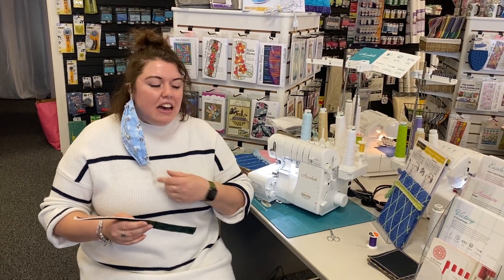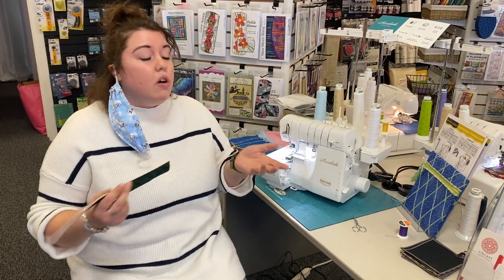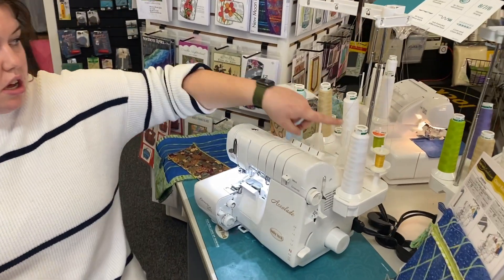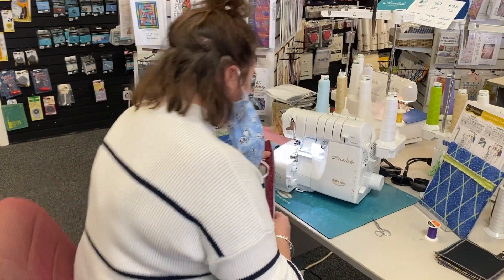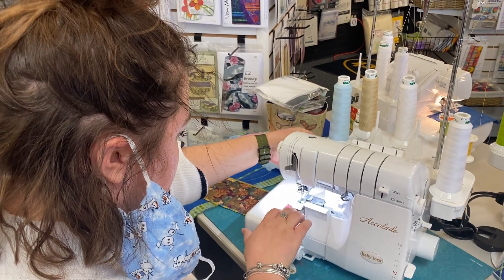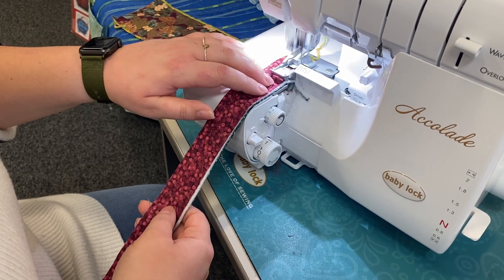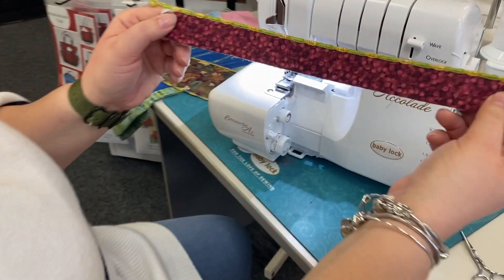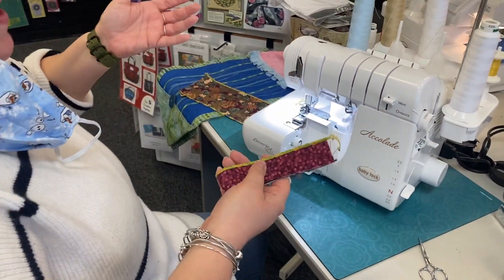Stephanie-Serger Project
Using Baby Lock Wave Stitch